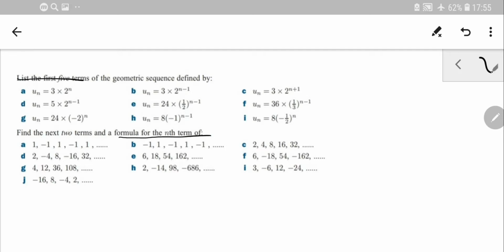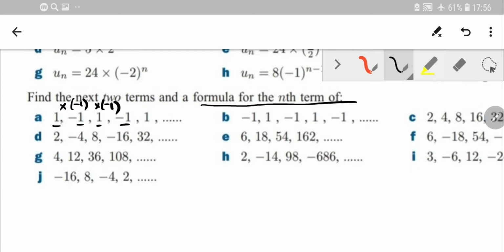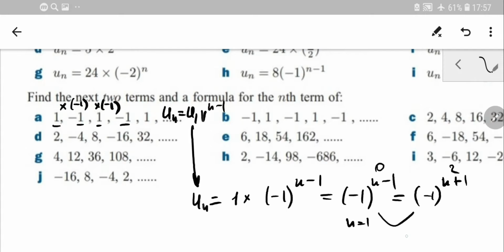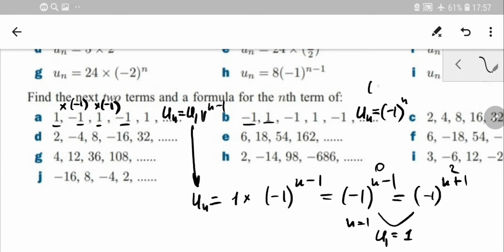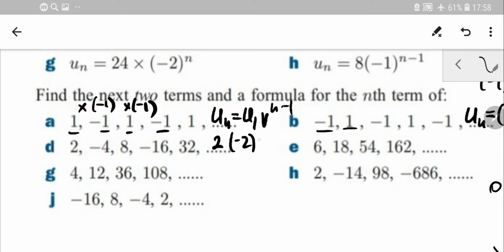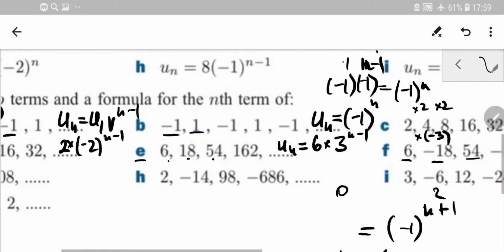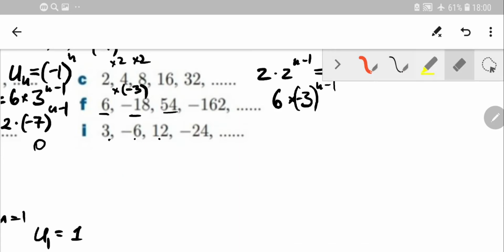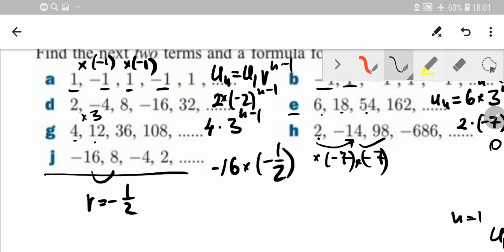GCSE Maths Sequences 3 | Geometric sequence | Find nth term | Next two terms | GCSE past papers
Here is a short practice relating to Geometric sequences GCSE and iGCSE Math. I will apply general formula for n-th term of geometric sequence to a sequence of numbers. That is relatively easy and I'm sure, you guys will do it without any troubles.